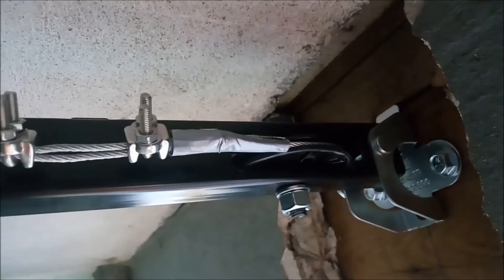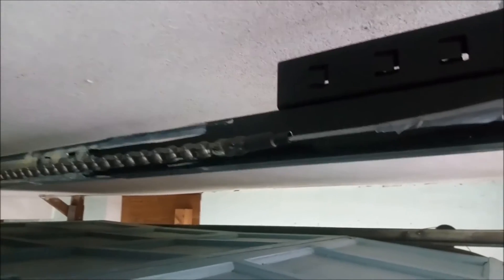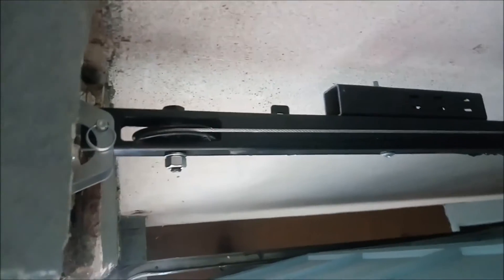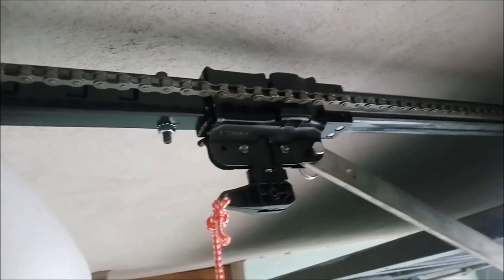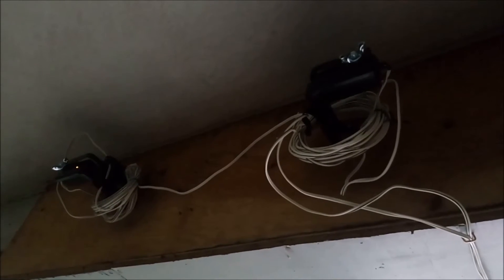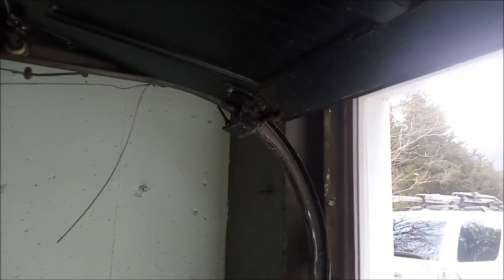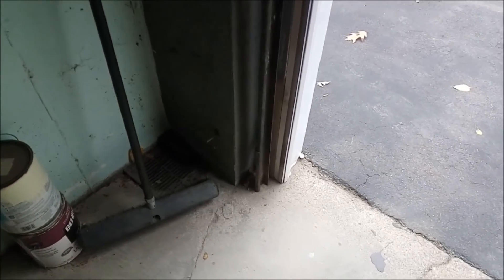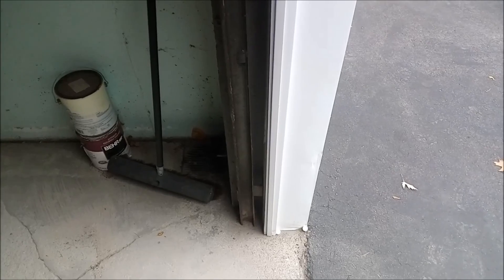Garage Door Opener - How to Shorten and Cut the Rail in a Chain Drive (Part 2)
Tips on how to shorten and cut the Rail
Tips
   1) I think the max on a 10 ft rail is 7 inches you can cut
   2) Use a bike chain remover to remove the chain
   3) Use a hack saw to cut the middle section of the Rail
   4) Cut the cable, do not remove any cable, just split it then overlap and connect it with wire connectors